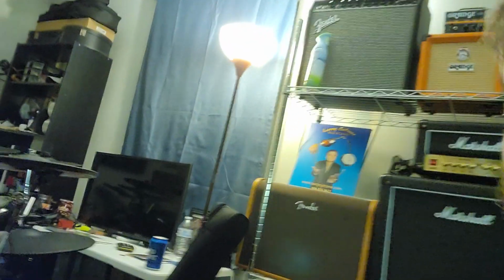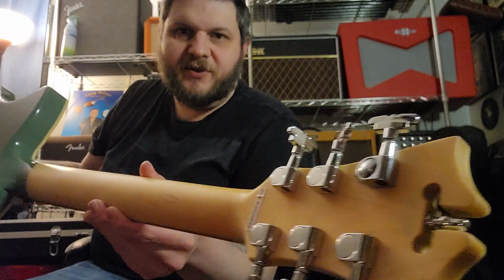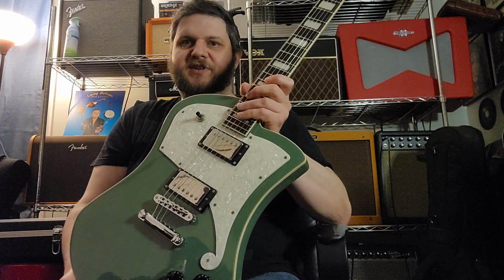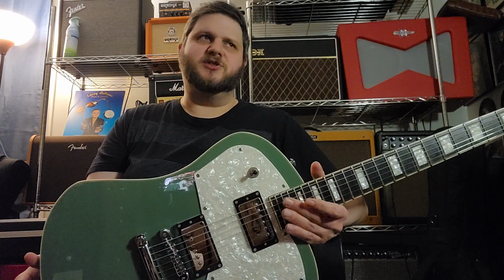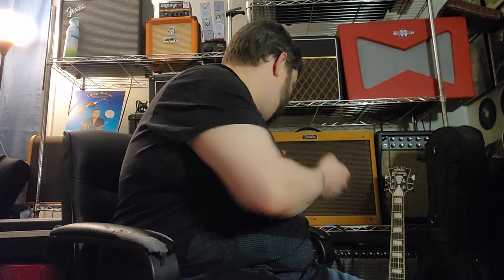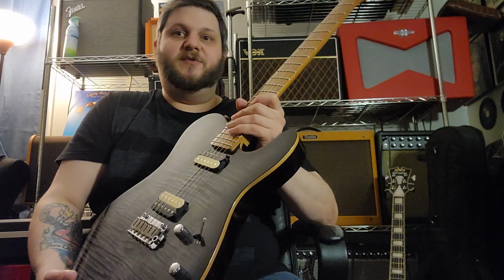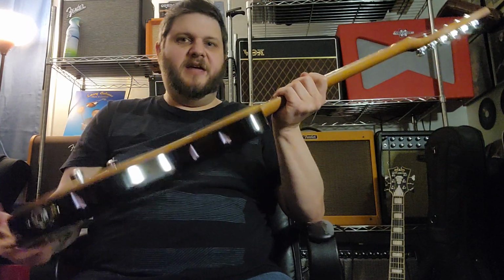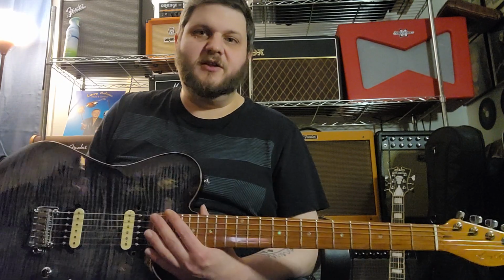Sire Guitars vs D'angelico. The solid bodies.